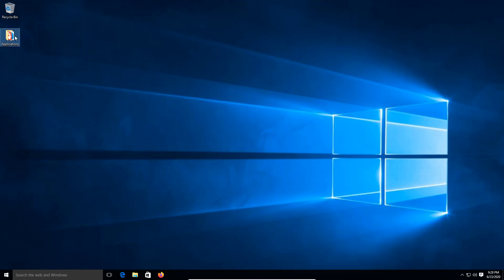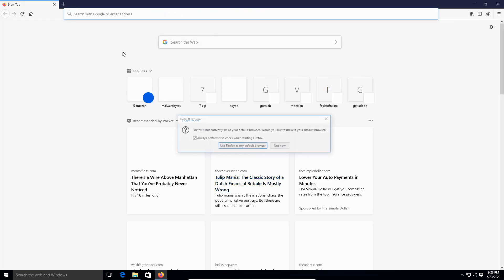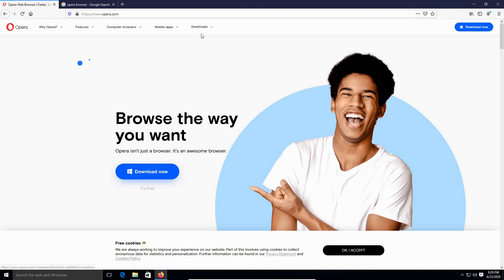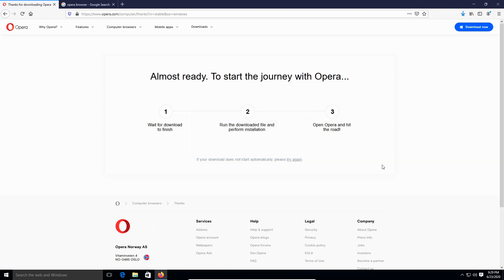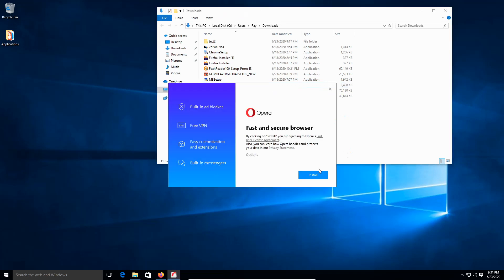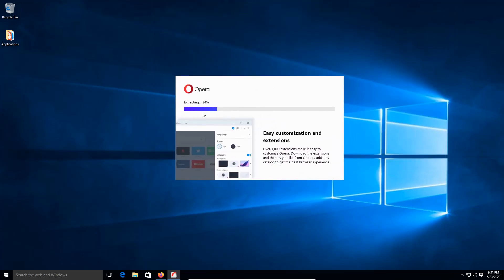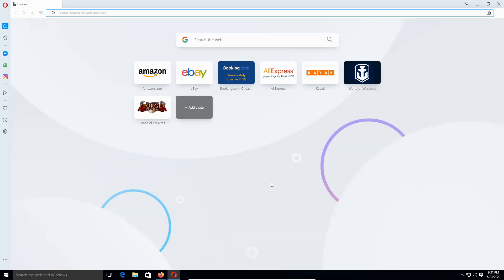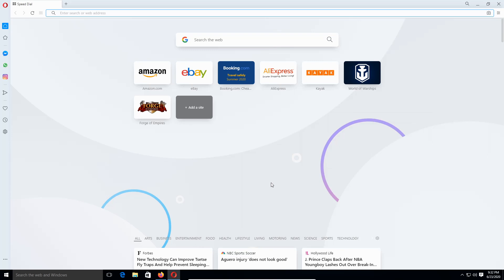How to install Opera on Windows 10 | Level 1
This video is to help you download and install Opera step by step guide on Windows 10.

The version of Opera that I'm using is 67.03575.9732 as in this recording.